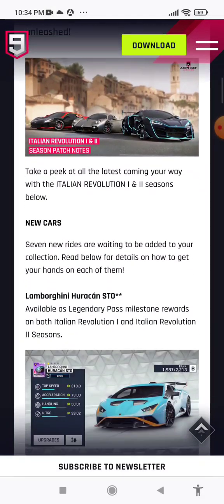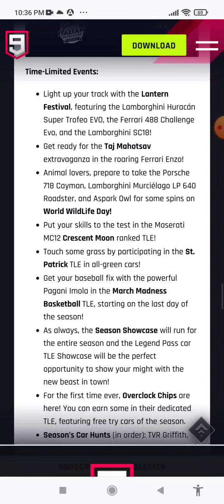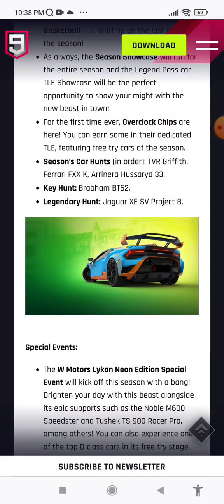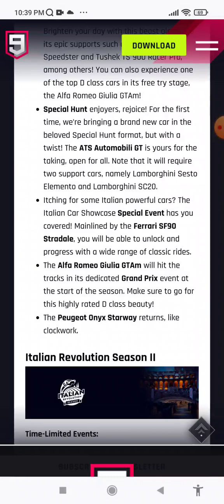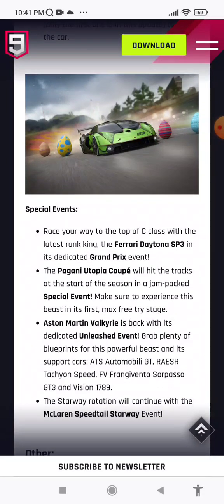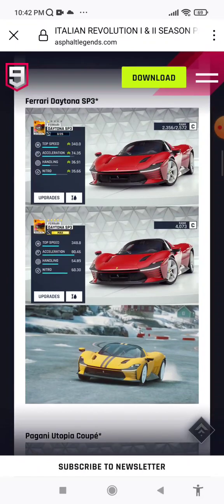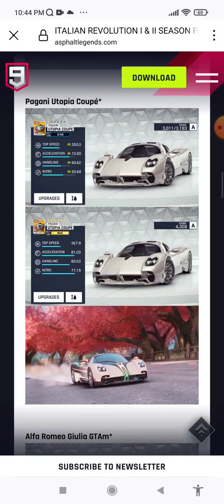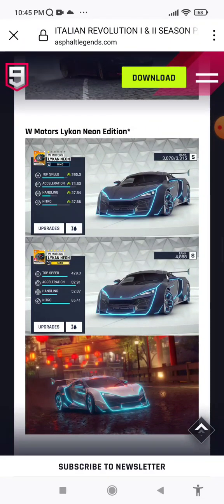Italian Revolution Season - Asphalt 9 Update analysis